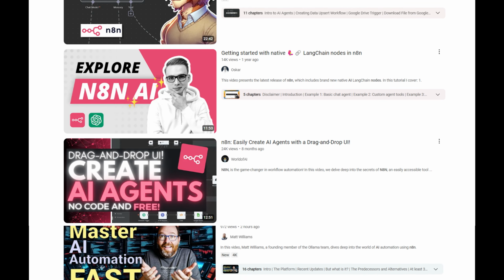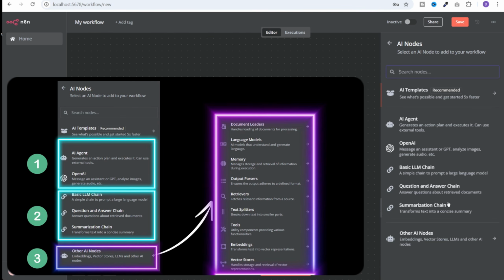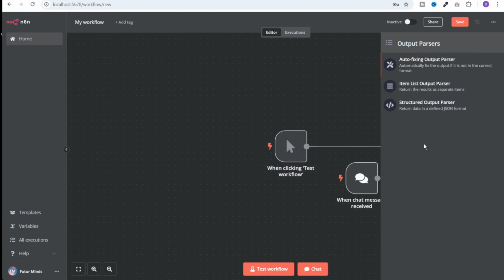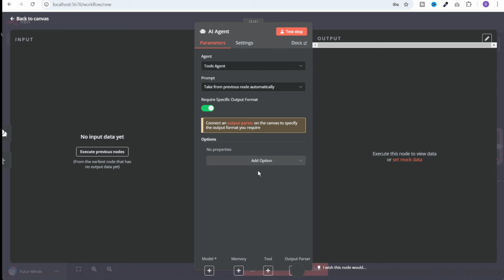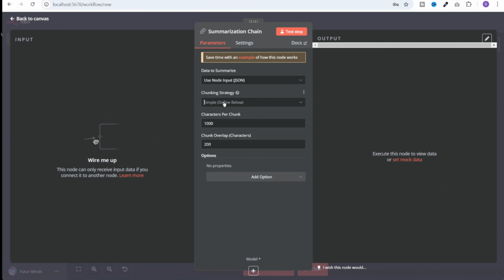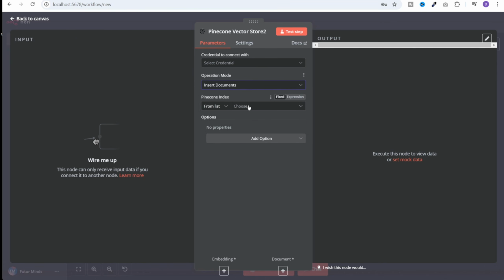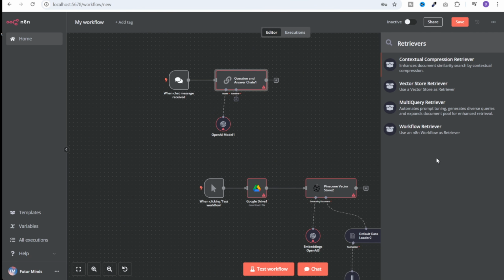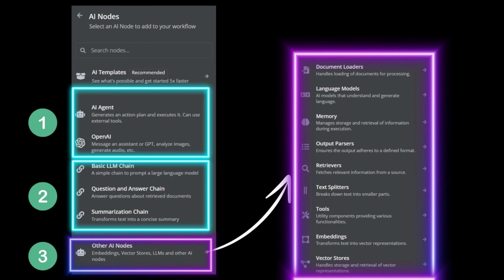n8n AI Agents Masterclass | Complete guide to all AI nodes in N8N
Welcome to the ultimate n8n AI Agent Tutorial! 🎉

Are you ready to unlock the full potential of AI Agents in n8n? In this comprehensive n8n AI tutorial, we dive deep into how to use AI in n8n to create advanced workflows without any coding experience.

This masterclass is designed to give you a complete understanding of all the AI-related nodes in n8n—including the AI Agent Node, Summarization Chain, Question and Answer Chain, and the Basic LLM Chain.

What You'll Learn:

1. Understanding n8n AI Agents: Discover what AI Agents in n8n are and how they function.
2. Using the AI Agent Node in n8n: A step-by-step guide on utilizing the AI Agent Node n8n effectively.
3. Exploring Different Types of AI Agents: Learn about the various AI Agents available, when to use them, and why.
4. n8n Summarization Chain: How to use the Summarization Chain in n8n to condense large texts efficiently.
5. n8n Question and Answer Chain: Implementing the Question and Answer Chain for intelligent Q&A systems.
6. How to Use the Basic LLM Chain in n8n: A tutorial on leveraging the Basic LLM Chain for various applications.
7. Tutorial n8n AI Agent: Build simple workflows and understand when and how to use each AI component.
8. AI Agent n8n Tutorial: Hands-on demonstrations to help you master AI integrations in your workflows.

📌 Timestamps:
00:00 Intro
00:29 What are AI Agents
01:12 n8n AI nodes walkthrough
03:23 AI Agents
08:59 AI Agents - Which agent to use
10:36 AI Chains
10:40 AI Chains - OpenAI Node
11:33 AI Chains - Basic LLM Chain
12:06 AI Chains - Question and Answer Chain
12:33 AI Chains - Summarization Chain
13:31 Other AI Nodes
21:16 Other AI Nodes - Summary
22:41 What's Next?

1. Comprehensive Coverage: Unlike other videos, we provide a complete guide to all AI-related nodes in n8n, including the AI Agent Node, Summarization Chain, and more.
2. Beginner-Friendly: No technical knowledge required—perfect for beginners who want to learn how to use AI in n8n.
3. Practical Examples: We walk you through creating a Document Question-Answering System using n8n, explaining each component and its purpose.
4. Stay Ahead: Learn to create complex AI workflows and stay ahead in automation technology.

Next Steps:

In upcoming videos, we'll cover:

1. Using Self-Hosted n8n in Production: Setting up n8n with external databases for scalable AI applications.
2. Scalable Use of AI Nodes: Techniques for scaling your AI workflows and making the most of AI Agents in n8n.
3. Innovative AI Applications: Building interesting and useful AI applications using n8n.